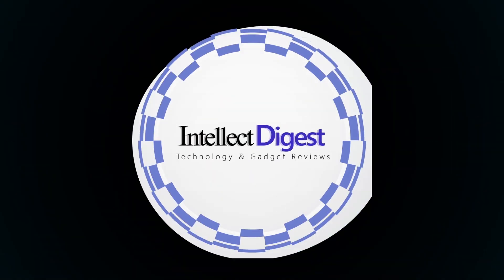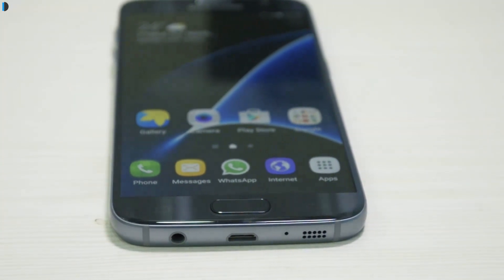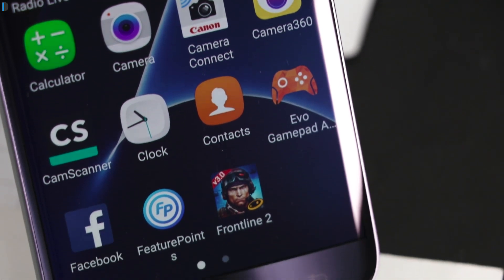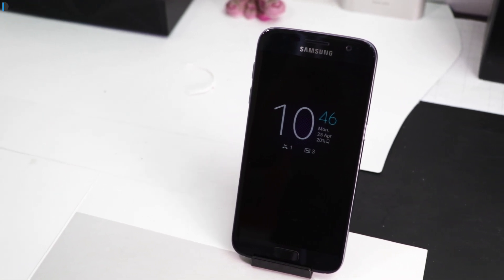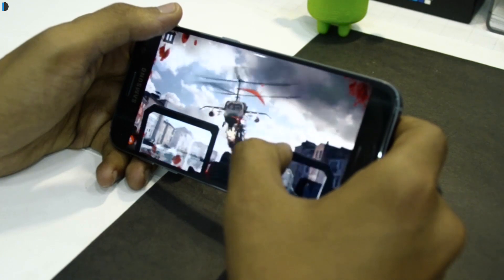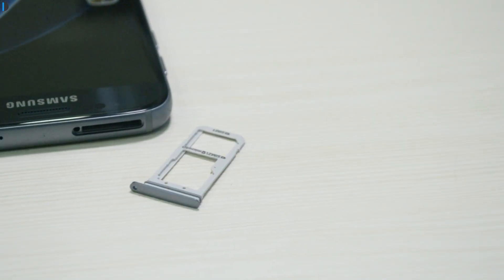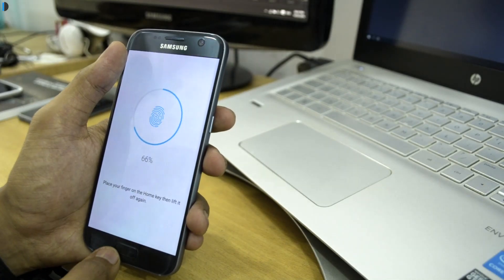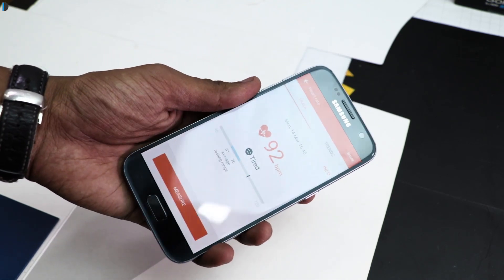15 Reasons To Buy Samsung Galaxy S7- Crisp Review | Intellect Digest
15 Reasons To Buy Samsung Galaxy S7- Crisp Review.